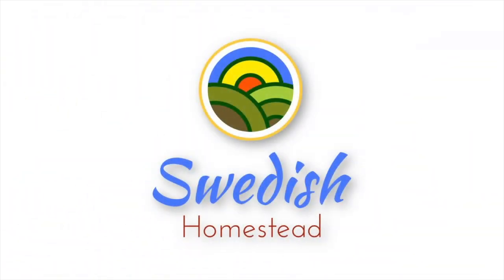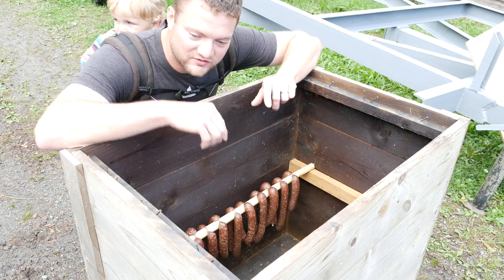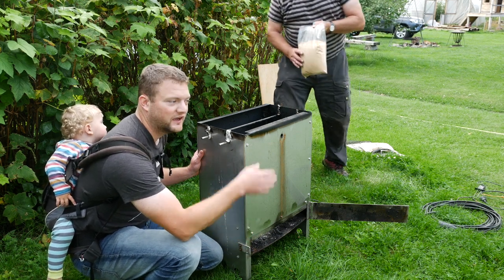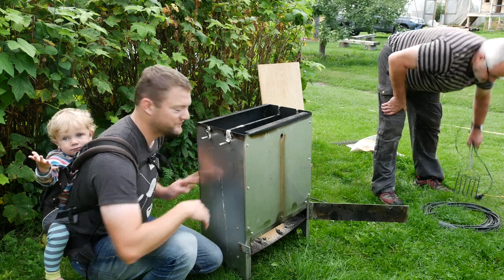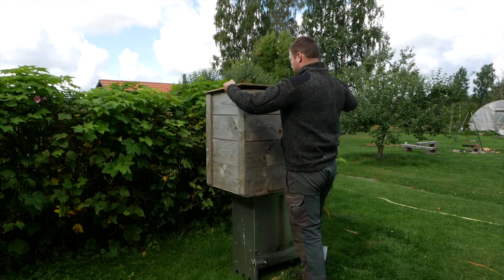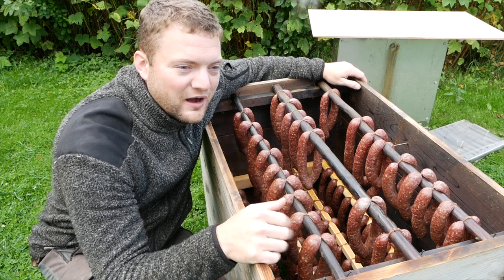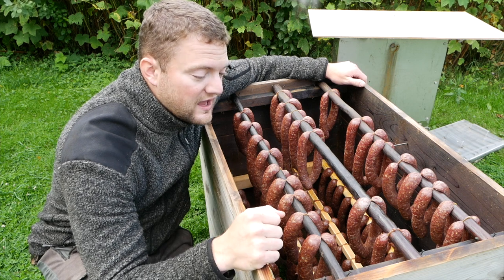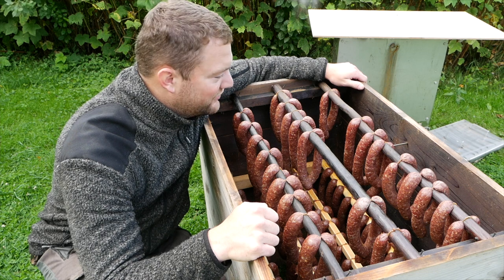This Is How You Can Preserve Your Own Food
It is time to smoke our pickled pork sausages. We are cold smoking them with our homemade smoker

Poultry Equipment